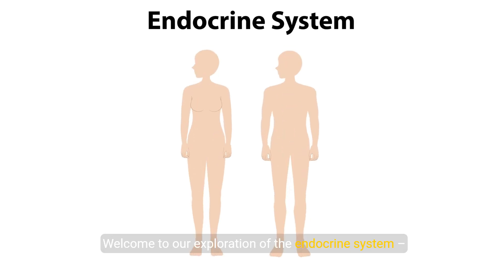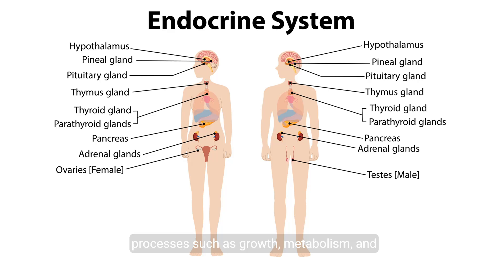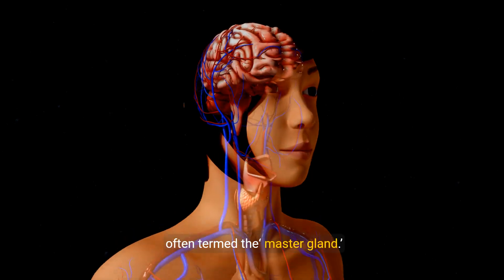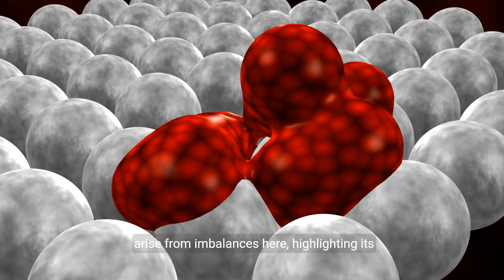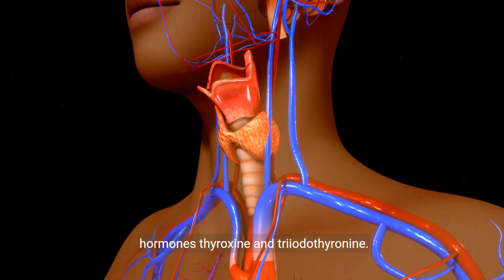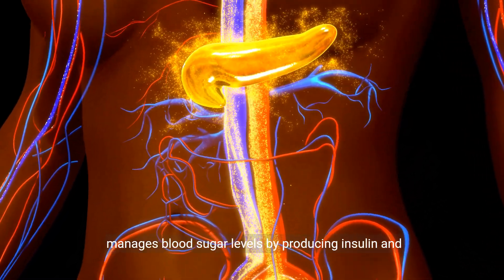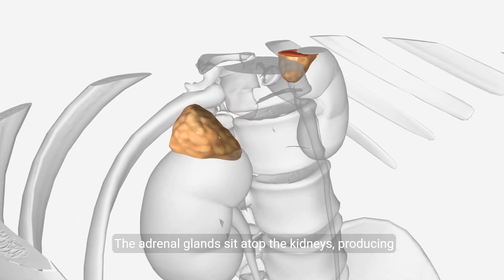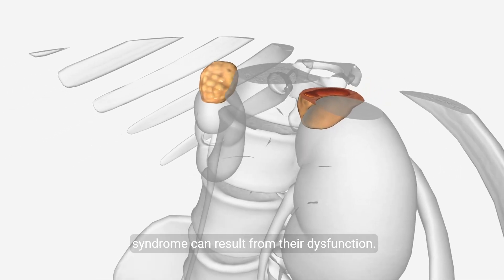Understanding the Endocrine System: Hormones, Diseases, and Health Tips